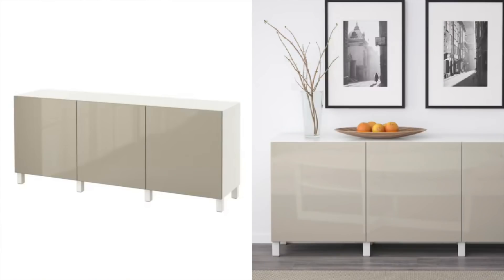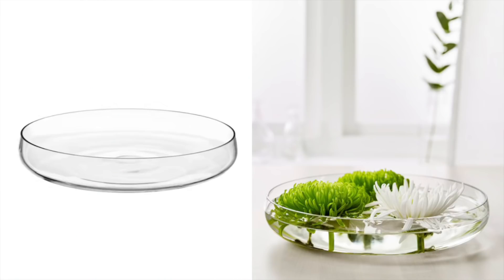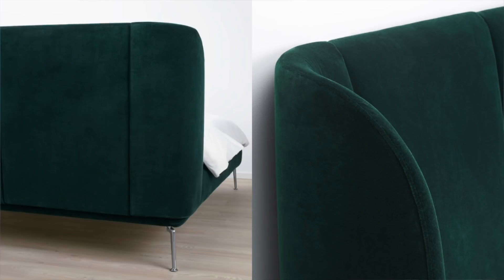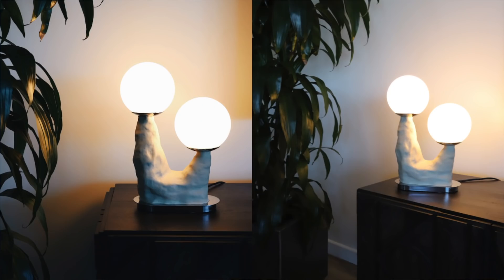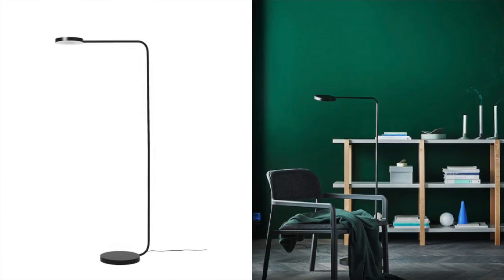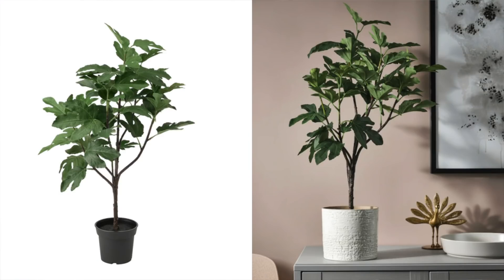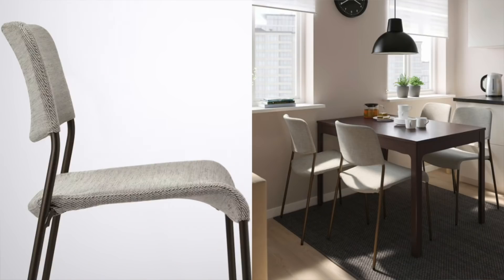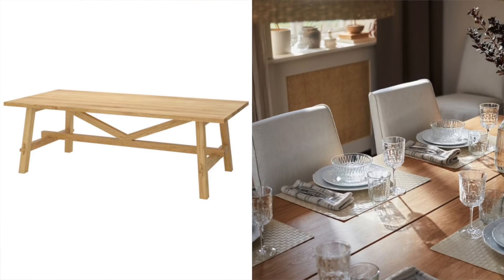CHEAP IKEA PRODUCTS TO MAKE YOUR HOME LOOK MORE HIGH END + EXPENSIVE 2022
Besta Glossy
Besta Oak
Berakana Decorative Bowl
Tufjord Bed
Bjorksnas Nightstand
Simrishamn Table Lamp
Ypperlig Floor Lamp
Fejka Plant
Nordli Chest
Udmund Chair
Mockelby Table